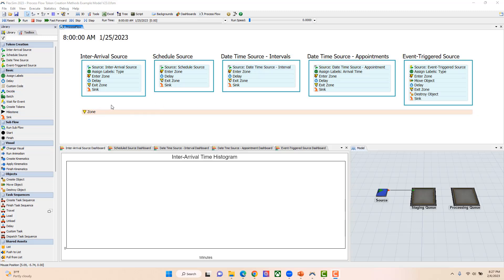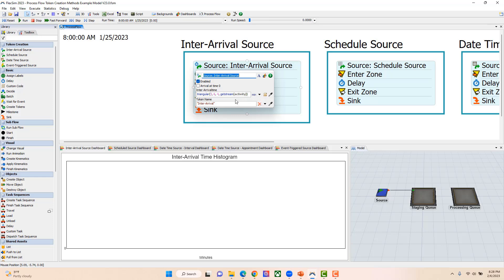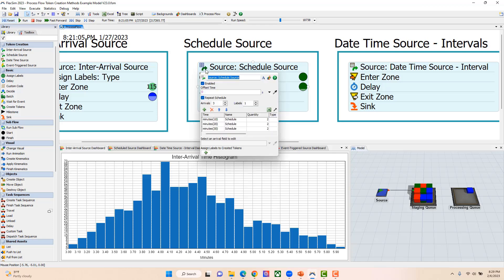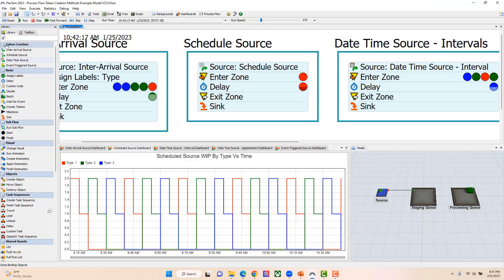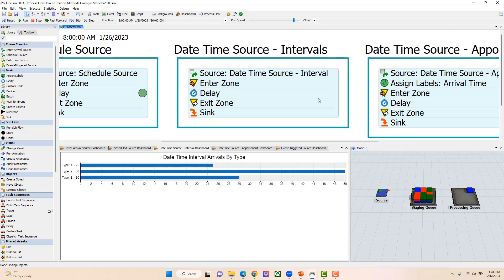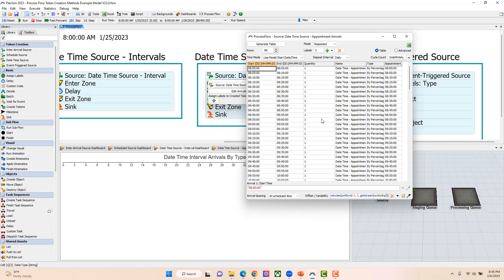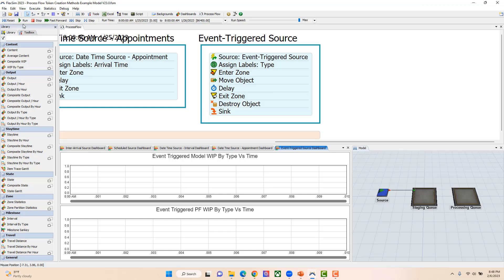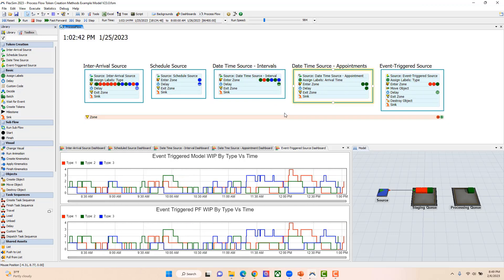Process Flow Token Creation Methods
This video is a Walk-through of the different Token Creation Sources found in Process Flow for FlexSim.